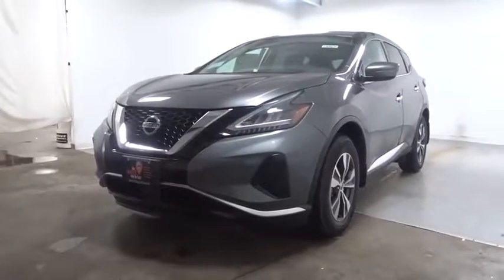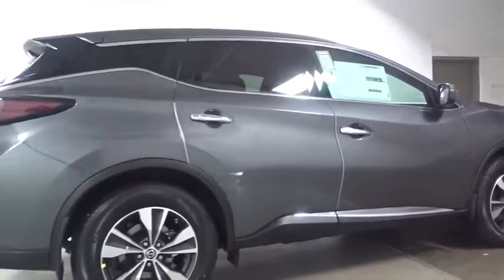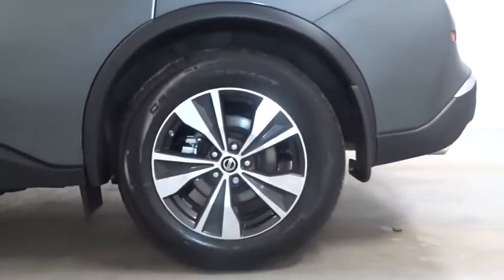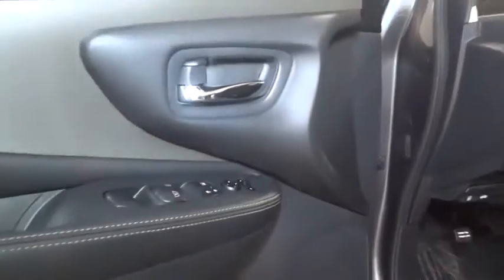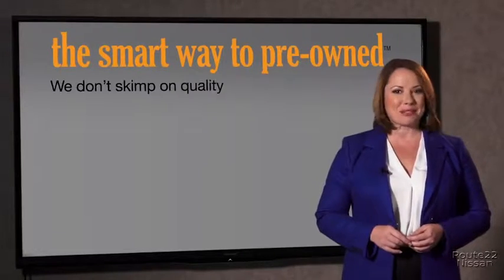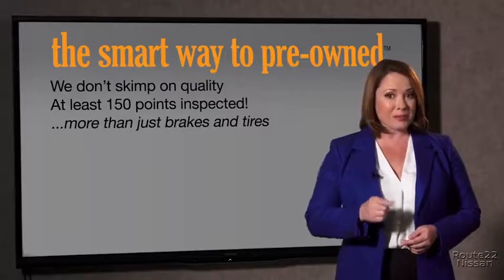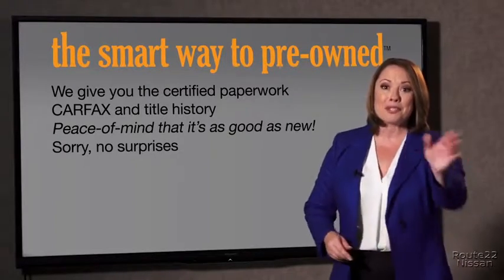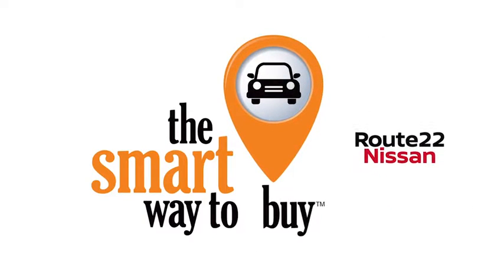2020 Nissan Murano Hillside, Newark, Union, Elizabeth, Springfield, NJ 400111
2020 Nissan Murano available in Hillside, New Jersey at Route 22 Nissan. Servicing the Newark, Union, Elizabeth, Springfield, NJ area.

The Smart Way To Buy! Are you tired of hidden fees and bogus rates ruining your search process? Now there's a way to avoid all of the nonsense. Introducing the smart way to buy from Route 22 Auto's. The advantages of the smart way to buy are endless. There is no pressure throughout your search. You can finally feel at ease when purchasing a car. Since there are no hidden fees, there are no surprises or gimmicks revealed when you finally make a decision. Route 22 Autos salespeople are direct and value your time, so there is no back and forth or confusion. They know it's necessary for you to feel comfortable during the buying process and want to be trusted. The smart way to buy is smart for a reason. The team at Route 22 Auto's does Internet research every day to discover the right price for you. They make sure to look at competitors' pricing and numbers from industry experts so you can feel confident that you're getting the best offer possible. The main factors that contribute to your final cost are market value, product availability, days' supply in the market and the product age, color and equipment. It's easy to feel secure with the smart way to buy. This Nissan includes: [B92] SPLASH GUARDS (PIO) [L92] CARPETED FLOOR MATS Floor Mats [B94] REAR BUMPER PROTECTOR (PIO) *Note - For third party subscriptions or services, please contact the dealer for more information.* Want more room? Want more style? This Nissan Murano S is the vehicle for you. Hit the gas pedal and put the engine power to all four wheels. With AWD, you'll have the greater performance right off the line, every time you drive. There is no reason why you shouldn't buy this Nissan Murano S. It is incomparable for the price and quality.
Window Grid And Roof Mount Diversity Antenna,Radio w/Seek-Scan, Clock, Speed Compensated Volume Control, Steering Wheel Controls and Radio Data System,Radio: AM/FM/CD/MP3/WMA Audio System -inc: 6 speakers, auxiliary audio input jack, SiriusXM satellite radio, NissanConnect featuring Apple CarPlay and Android Auto, 8 color display w/multi-touch control, 2 front illuminated USB connection ports (1 type-A, 1 type-C) for iPod interface and other compatible devices, Bluetooth hands-free phone system, streaming audio via Bluetooth, hands-free text-messaging assistant and 2 rear illuminated USB charge ports (1 type-A, 1 type-C),2 LCD Monitors In The Front,Liftgate Rear Cargo Access,Fully Galvanized Steel Panels,Variable Intermittent Wipers,Clearcoat Paint,Tires: 235/65R18 AS,Body-Colored Front Bumper w/Chrome Bumper Insert,Chrome Bodyside Insert, Black Bodyside Cladding and Black Wheel Well Trim,Compact Spare Tire Mounted Inside Under Cargo,Chrome Door Handles,Wheels: 18 Machined Aluminum-Alloy,Body-Colored Power Side Mirrors w/Manual Folding and Turn Signal Indicator,Fixed Rear Window w/Fixed Interval Wiper and Defroster,LED Brakelights,Tailgate/Rear Door Lock Included w/Power Door Locks,Deep Tinted Glass,Chrome Side Windows Trim, Black Front Windshield Trim and Black Rear Window Trim,Fully Automatic Projector Beam Led Low/High Beam Daytime Running Headlamps w/Delay-Off,Black Grille w/Chrome Surround,Steel Spare Wheel,Lip Spoiler,Body-Colored Rear Bumper w/Black Rub Strip/Fascia Accent and Chrome Bumper Insert,Leatherette Door Trim Insert,Fade-To-Off Interior Lighting,Valet Function,Front Seats w/Cloth Back Material and Manual Driver Lumbar,Power Rear Windows and Fixed 3rd Row Windows,Driver And Passenger Visor Vanity Mirrors w/Driver And Passenger Illumination, Driver And Passenger Auxiliary Mirror,Engine Immobilizer,FOB Controls -inc: Windows,Front Cupholder,Integrated Navigation System w/Voice Activation,Power 1st Row Windows w/Driver And Passenger 1-Touch Up/Down,HVAC -inc: Underseat Ducts and Console Ducts,Driver / Passenger And Rear Door Bins,Outside Temp Gauge,Full Cloth Headliner,Manual Tilt/Telescoping Steering Column,Front Bucket Seats -inc: 6-way manual driver's seat and 4-way manual front passenger's seat,Cargo Space Lights,Day-Night Rearview Mirror,Rear Cupholder,Cloth Seat Trim,3 12V DC Power Outlets,Remote Releases -Inc: Mechanical Fuel,Analog Display,60-40 Folding Split-Bench Front Facing Manual Reclining Fold Forward Seatback Rear Seat,Urethane Gear Shift Knob,Front Center Armrest and Rear Center Armrest w/Storage,2-Way Driver Seat -inc: Manual Lumbar Support,Perimeter Alarm,Trip Computer,Air Filtration,Passenger Seat,Cargo Area Concealed Storage,Manual Adjustable Front Head Restraints and Manual Adjustable Rear Head Restraints,Po